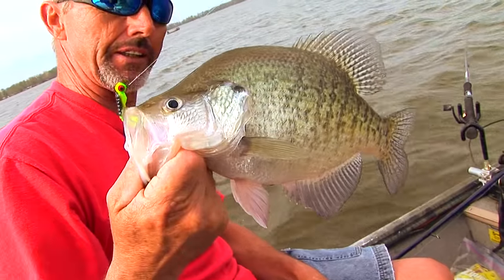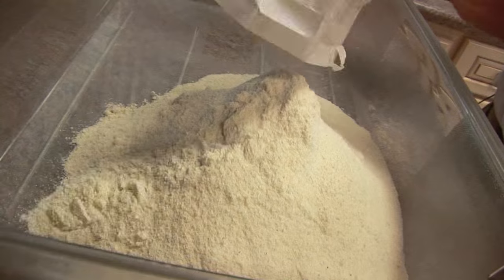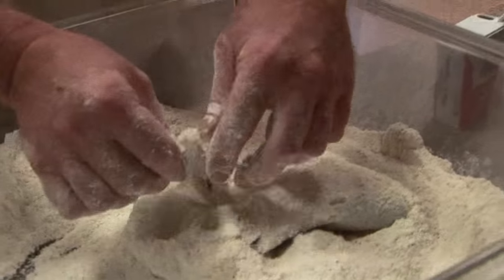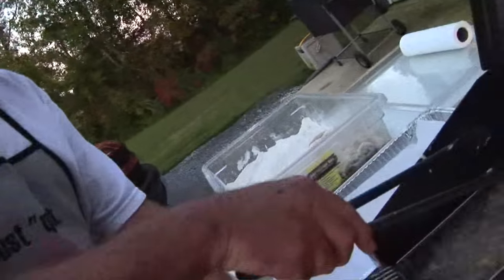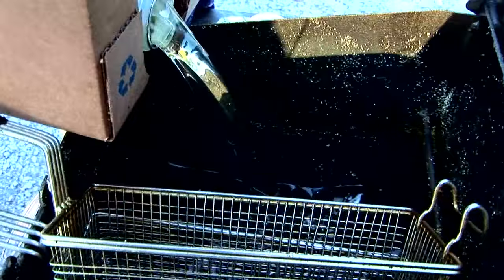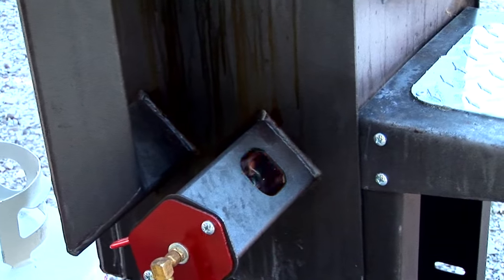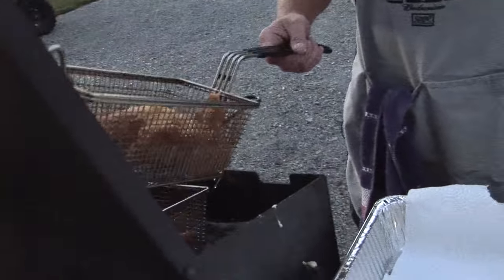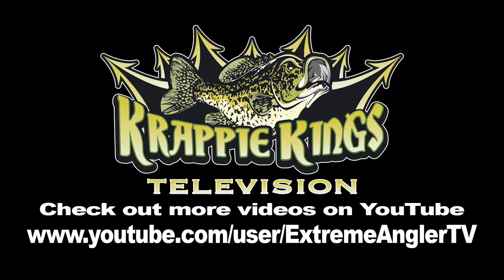Cornmeal fried crappie from Reel Foot Lake TN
This is a traditional way they deep fry crappie in the South, using cornmeal with whole crappie and the fillets including a few tips on how to mix and add the flour mixture so the fish stay crisp and tasty. Fished with our good buddy and full time guide, Jackie 'wayne' Vancleave on Reel Foot lake on our very first episode.